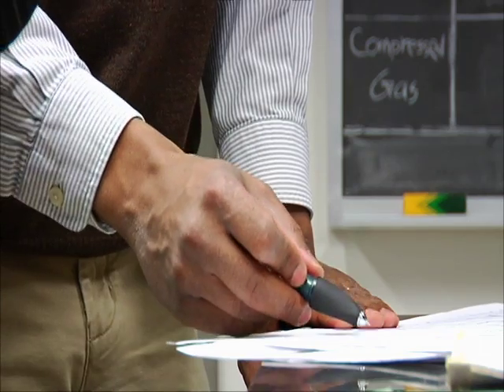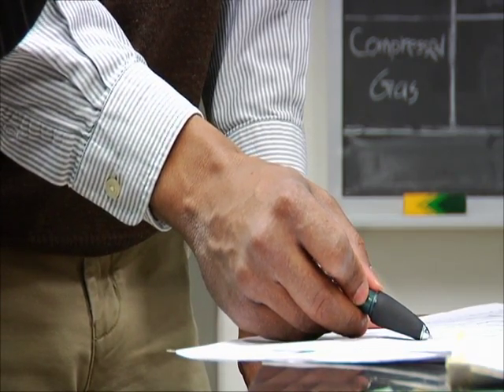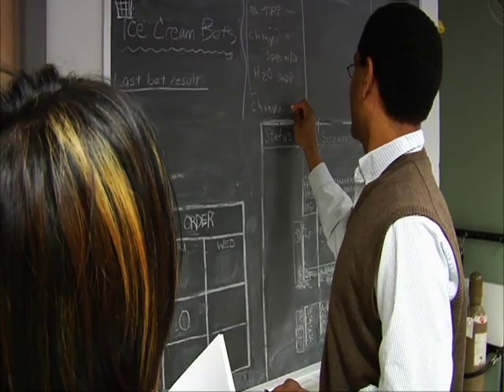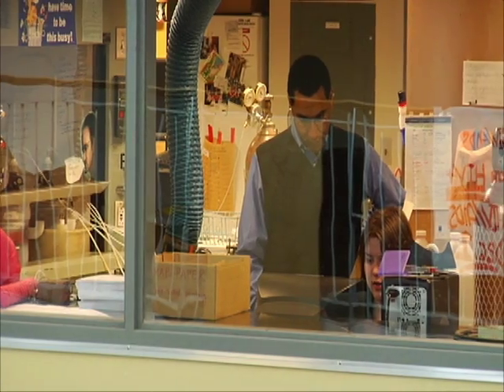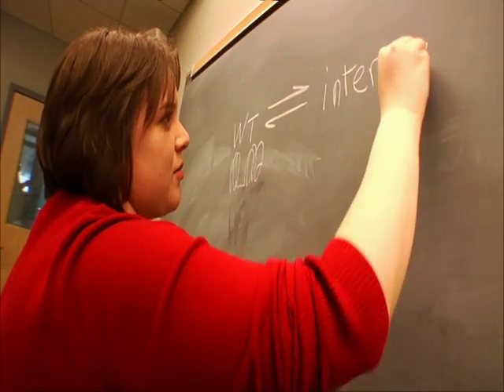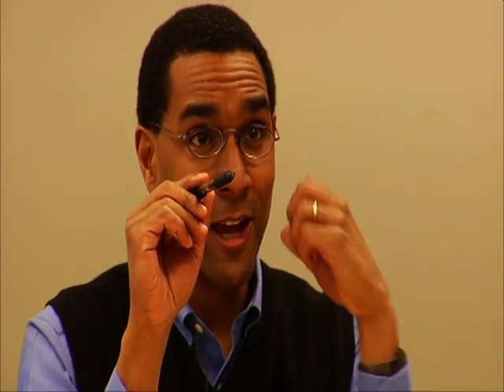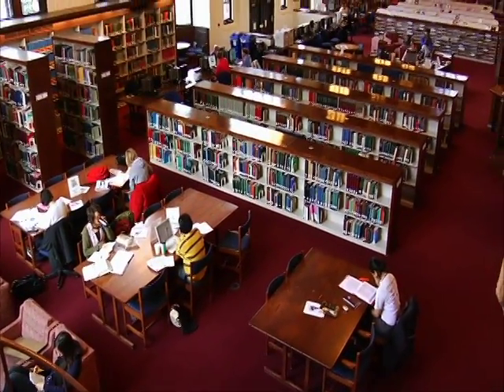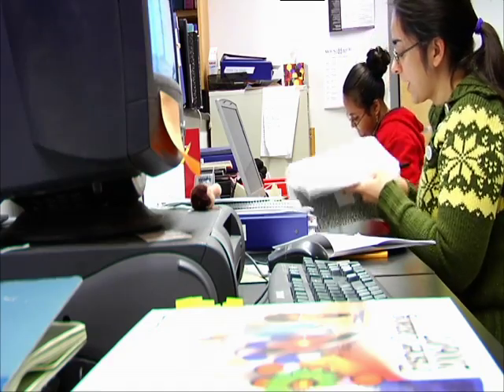Mount Holyoke faculty profile-Sean Decatur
One in a series of web videos for Mount Holyoke College. Warner & Company,